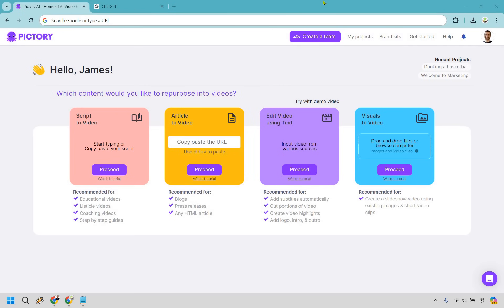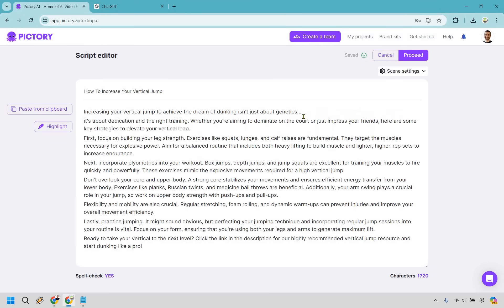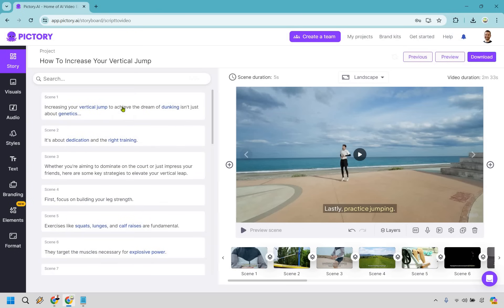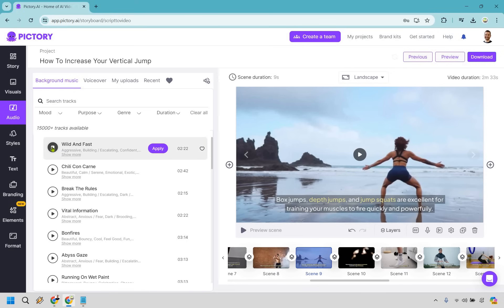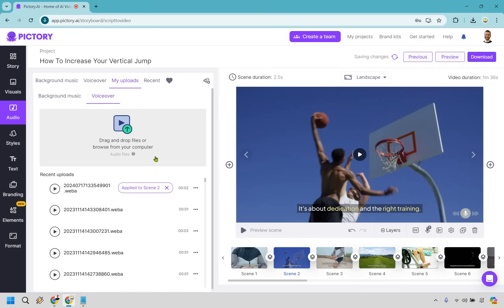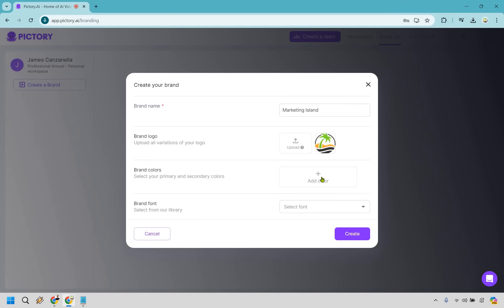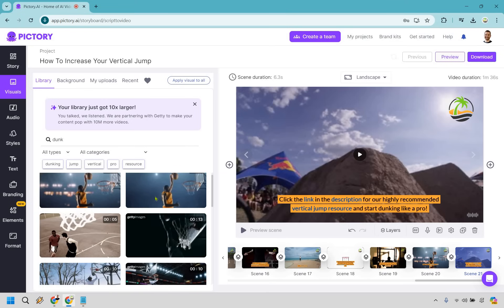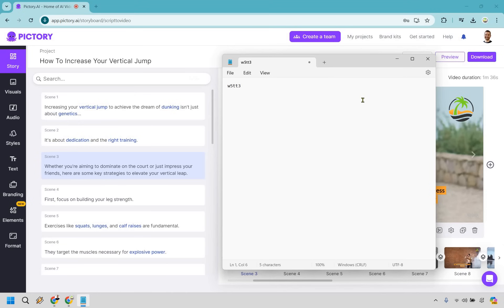Pictory AI Tutorial (How To Use Pictory.ai For Beginners)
⌚ Chapters
00:00 Pictory Coupon:  w5tt3
00:24 Script To Video
00:38 Creating Script
01:44 Script Spacing
03:20 Storyboard
04:10 Changing Visuals
05:30 Audio Editing
05:52 Voiceovers
06:36 Other Voiceovers
07:57 Styles
08:36 Branding
11:29 Elements
12:34 Outroduction

👋 Hey there! Thanks for checking out my Pictory Tutorial For Beginners video. Here's what I'll be covering for you:

🏝️ Pictory Tutorial For Beginners - Join me on a sunny stroll through the features of Pictory, where we'll uncover the secrets to mastering this powerful video creation software. Think of Pictory as your trusty map and compass on this island of possibilities, guiding you through the creation of stunning videos with ease.

🏝️ How To Use Pictory.ai Tutorial - Dive deeper as we explore how to effectively use Pictory.ai. This part of our adventure is like finding a hidden path in the jungle that leads to the most breathtaking views. We'll walk you through each step, from initial setup to advanced features, ensuring you know how to make the software sing and dance to your tune.

🔍 I hope that you enjoy the video, and if it helped you navigate the world of video creation, be sure to click the thumbs up button—it’s like the warm island sun that keeps our journey vibrant and alive!